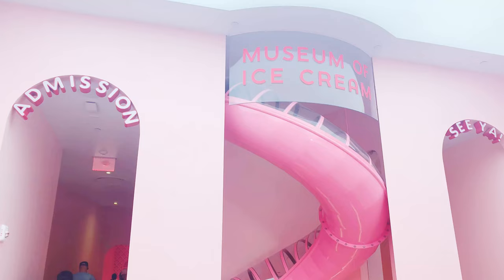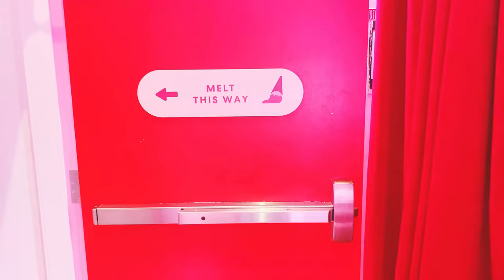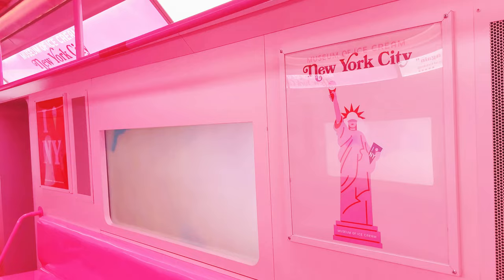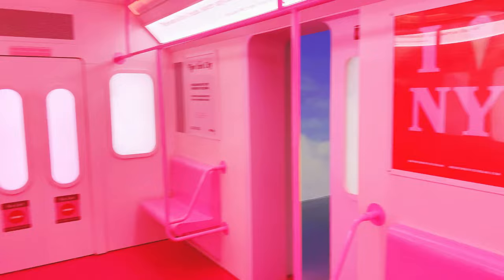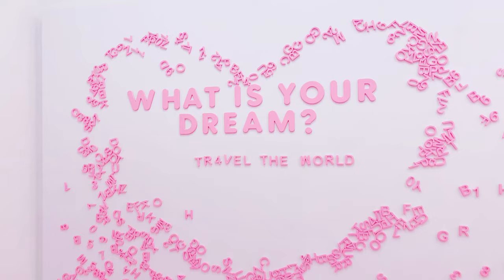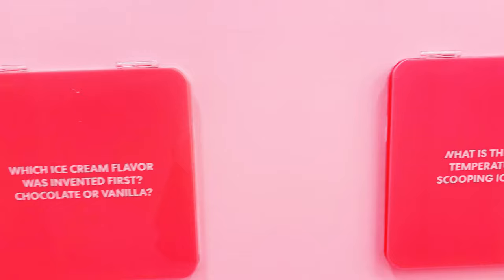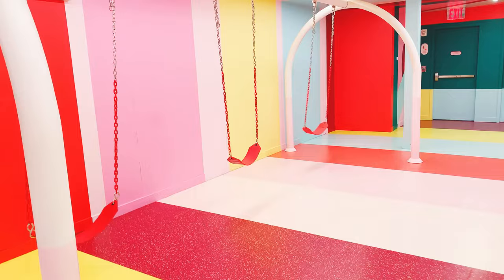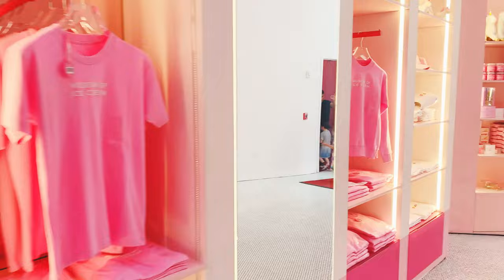MUSEUM OF ICE CREAM in NYC!!! // Full Experience & Walkthrough!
I went to the Museum of Ice Cream today and it was such a unique experience! Everything in the museum was very pink as you'll see in the video. Admission ticket was a bit pricey ($44 per person during the day if you go during a weekday), but you do get free ice cream all throughout the museum which was the best part!

Timestamps:
0:00 - Intro
0:51 - Room 1
2:19 - Room 2
2:53 - Room 3
4:25 - Room 4
4:39 - NYC subway display
5:26 - Room 5
5:51 - Room 6
7:05 - Room 7
8:42 - Colorful tunnel
9:03 - Room 8 & slide!
10:02 - Room 9
10:27 - Room 10
11:17 - Kids play area
11:55 - Pool of sprinkles!
12:33 - Ending

---About Me---
My name is Rachel and I'm a CPA living in New York City. When I'm not working or making videos for YouTube, I enjoy fitness, traveling, and going to fun events/meeting new people in the city!